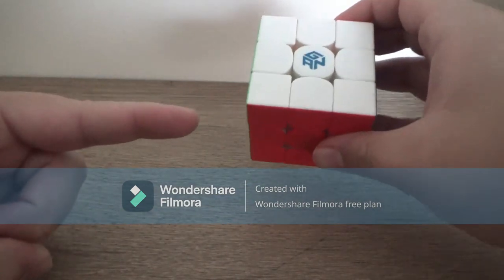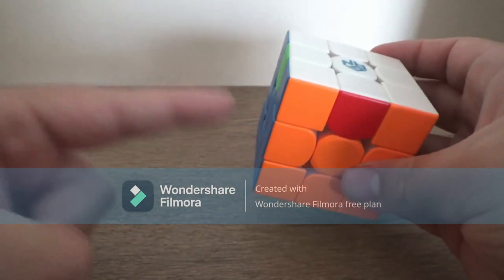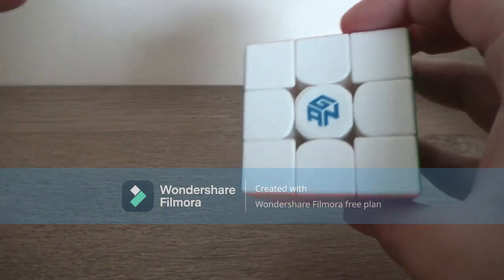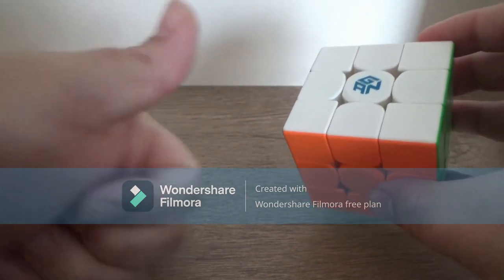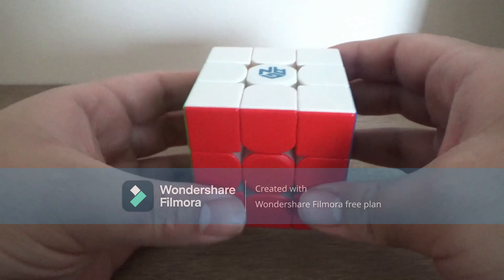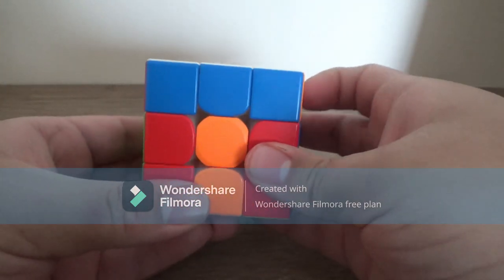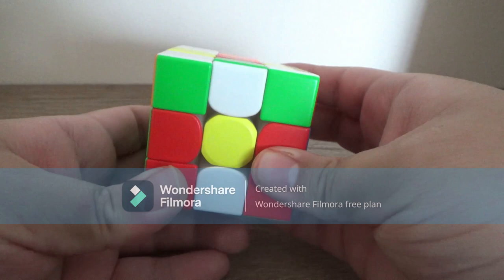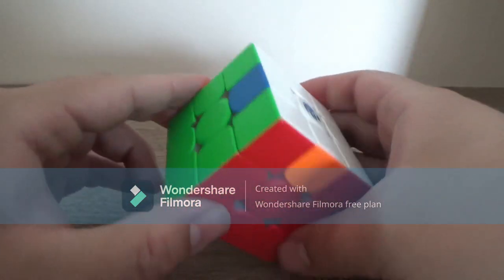how to do a h perm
ths is how to do a h perm on a rubiks cube.